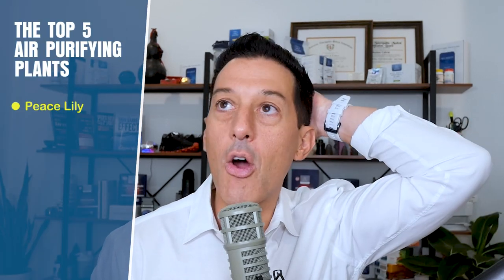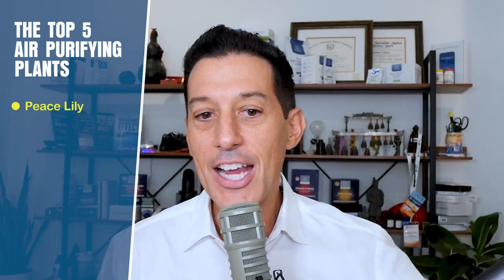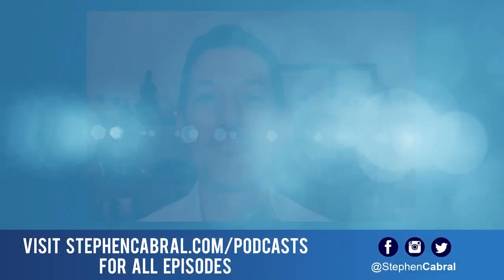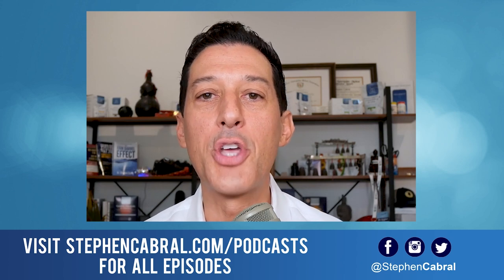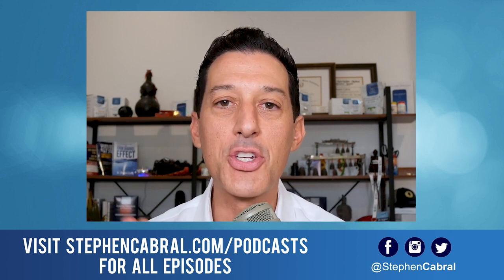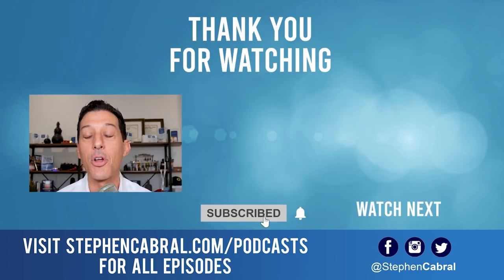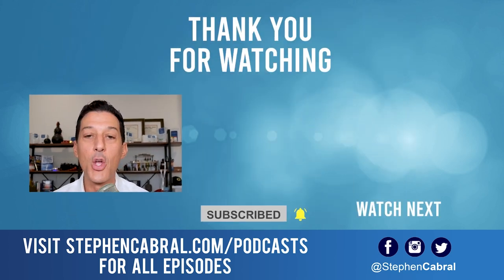Top 5 Air Purifying Plants from NASA Study | Cabral Concept 2680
Every day we are surrounded by man-made toxins and pollutants in the air…

But thankfully, nature is amazing and has provided us with the perfect way to reduce our toxic environmental exposures…

I want to revisit a study from a previous podcast that shows how common plants were proven to provide a natural way of removing pollutants from the air.

The Nasa Study was dedicated to researching what plants would be best for purifying air in space stations and sealed environments and on today’s show I want to go over the plants that I recommend based on this research and tell you which plants are proven to filter out benzines, formaldehyde, trichloroethylene, toluene, xylene, and ammonia.

Join me on today’s CabralConcept 2680 to find out the top 5 air purifying plants from the NASA Study.

✩ Best indoor plants: the best house plants for stylish greenery (article)

It’s possible I may be compensated in some way, but this in no way sways my decision on mentioning a product and if I mention a product, I use it myself…